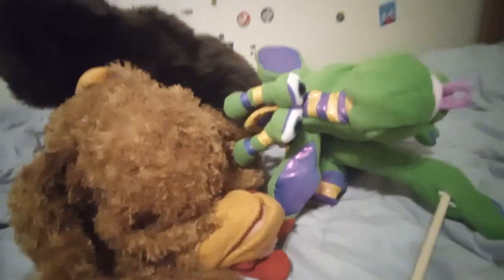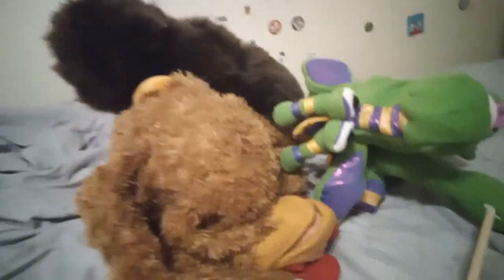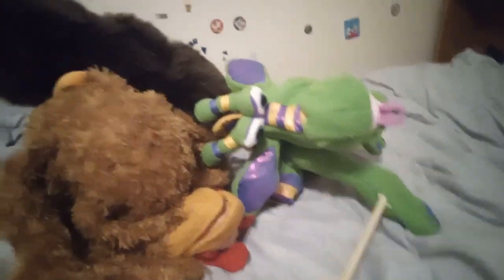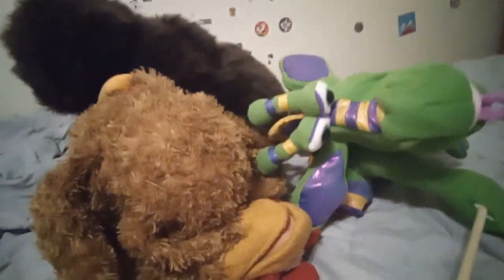animal muppets season 4 episode 3 the 1 year party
happy anniversary animal muppets